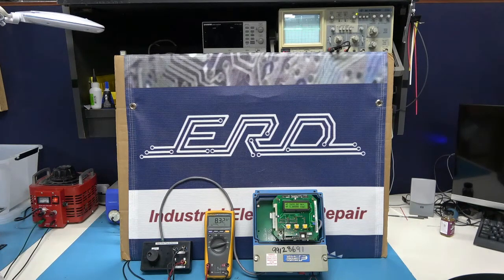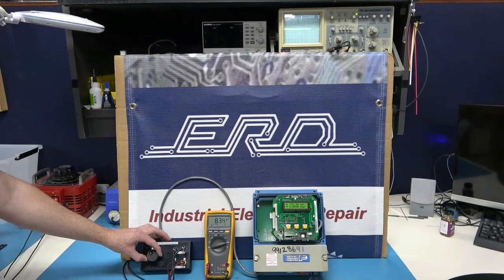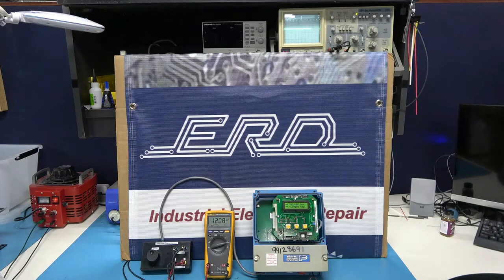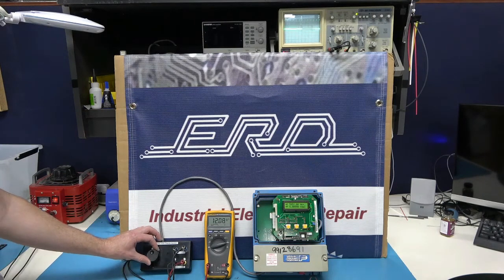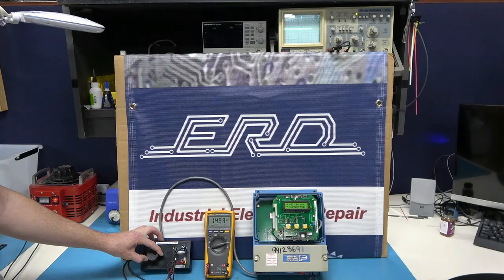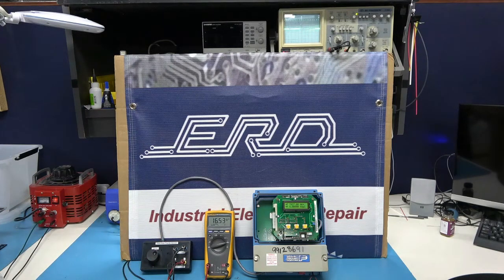Fischer Porter 50xm2000 Series Repaired with a 3 Year Warranty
The Fisher Porter 50xm2000 series are configurable signal processors used in the measurement of water flow. These signal converters are the electronic control that measure the rate of flow using a magnetic type flow sensor which converts the signal to information such as gallons per minute.

This flow meter processor came in to ERD with a non-working 4-20 ma output which is commonly used by SCADA systems using these flow meters. As you can see in the video a simulated flow meter magnetic signal is applied to the signal converter and then the proportional 4-20ma output is monitored for proper operation and scaling.

ERD has a long track record of repair in the water industry on both the clean and waste side and as with all of our products our complete rebuilds come with our 3-year warranty.

ERD repairs and refurbishes a complete range of OEM industrial electronic equipment, from basic boards to complex robotics, and will evaluate and quote your unit on the same day.